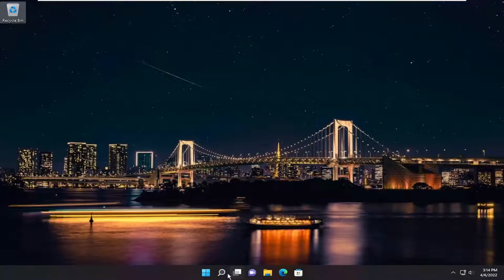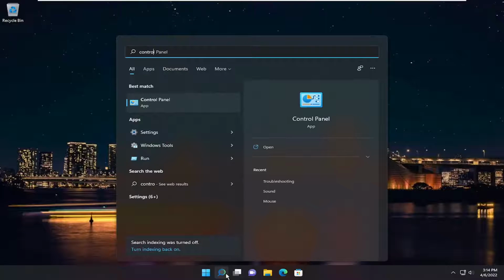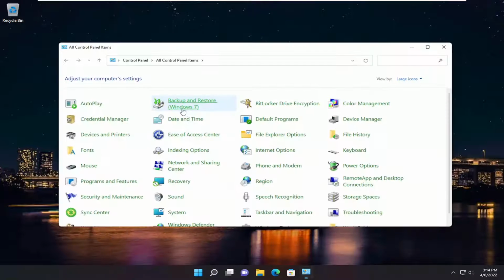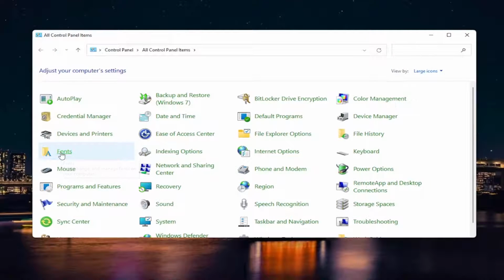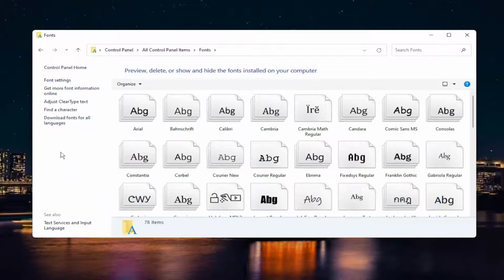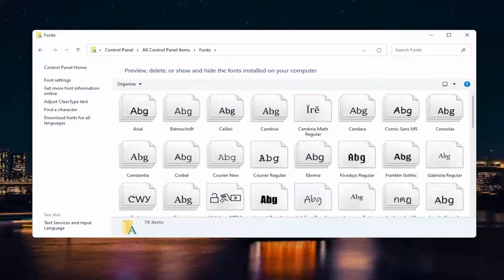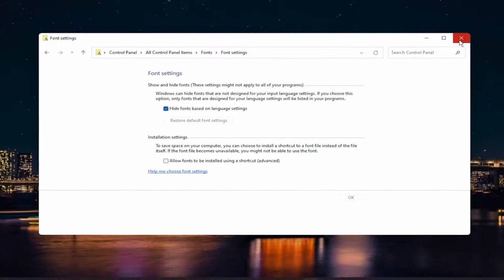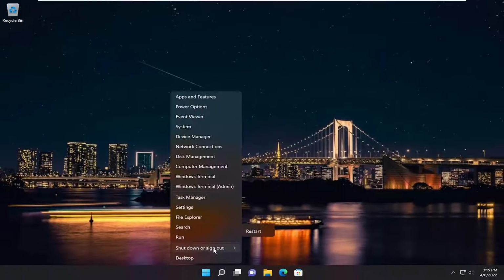How to Fix Corrupted Fonts in Windows 11 [Tutorial]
An everyday user of Windows isn’t concerned by the fonts its UI uses, or at least I am not. If you are not one of them, you can always download custom fonts and place them in the relevant folders for texts to be shown the way you want. However, many users have observed instances when downloading and using custom fonts results in the UI showing weird symbols where text is supposed to be. This, obviously, can be very annoying and it’s probably because the font you’ve downloaded is corrupted. Today, we will be explaining how you can fix corrupted fonts in Windows 11/10.

Some users are encountering weird issues after inserting custom fonts in the default Font folder on Windows 11, Windows 10 and Windows 8.1. Most affected users are reporting that all their font letters are replaced with squares and symbols.

Are you facing an issue with custom fonts that you added recently to the default Font location on Windows 10? Some users are reporting that all their fonts are getting interchanged with random symbols. Among some of the reasons that are responsible for this error can be, selection of an invalid font, corrupted registry key related to the font, damaged font cache or corruption in the system file.